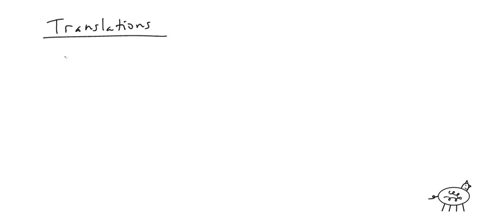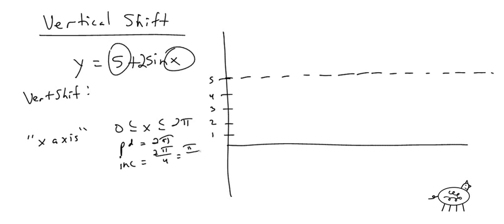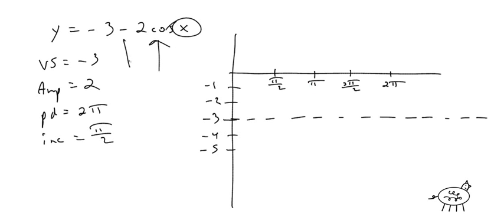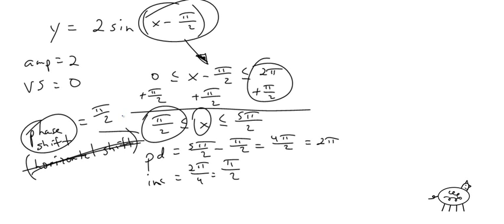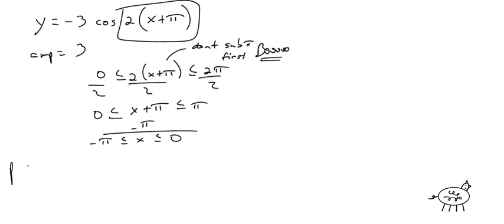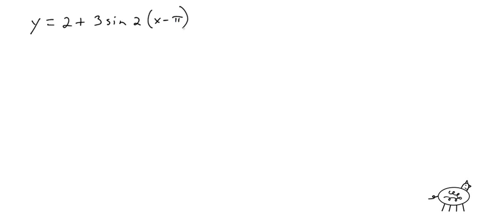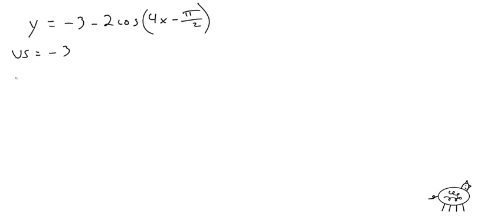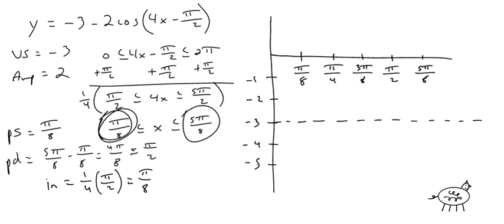M408 Trig Ch 4 Day 3